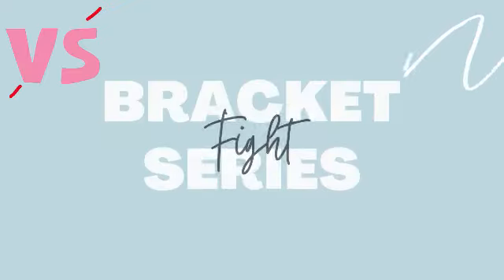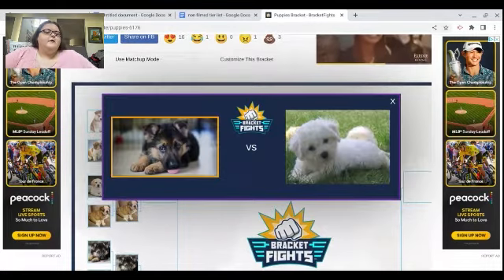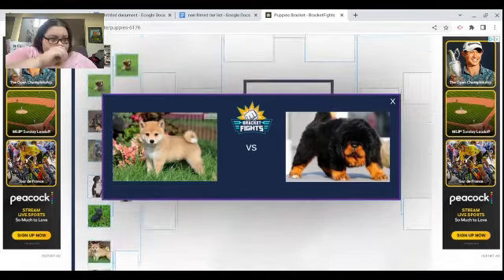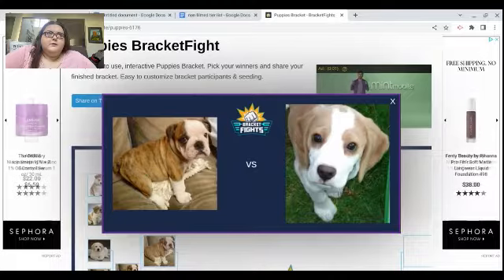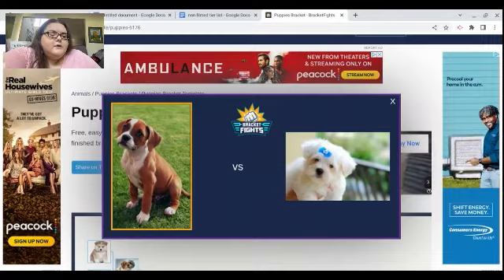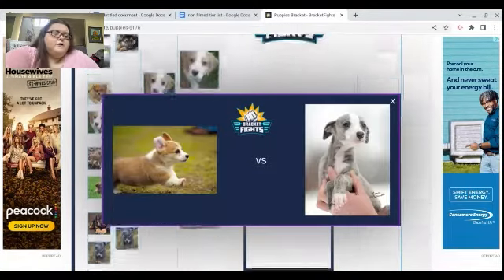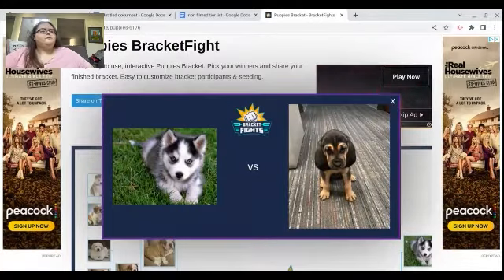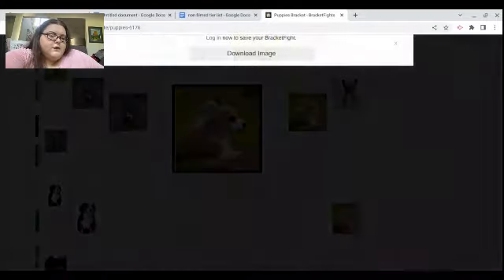Bracket Fight: Puppies